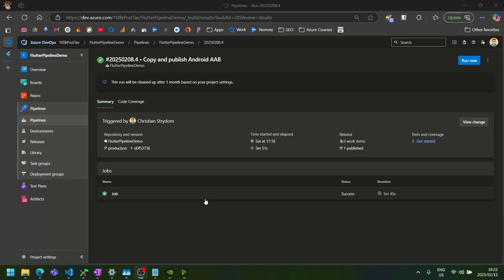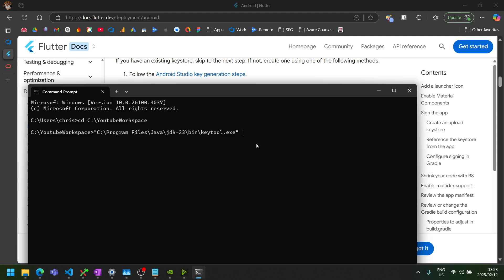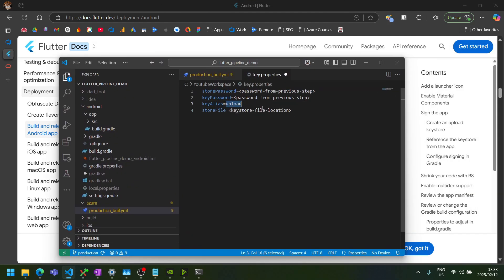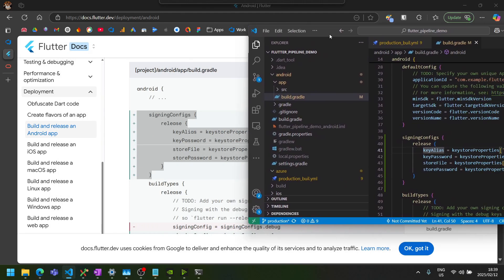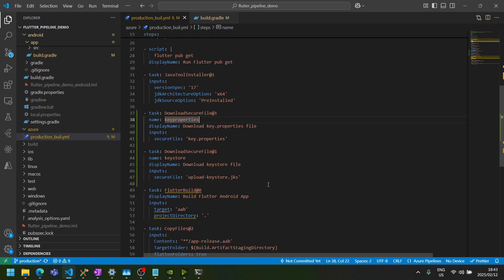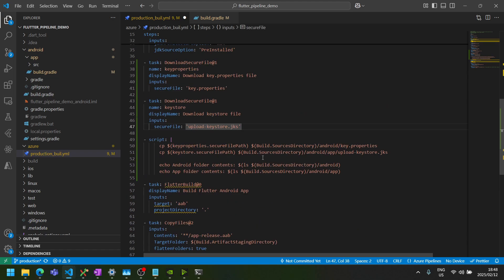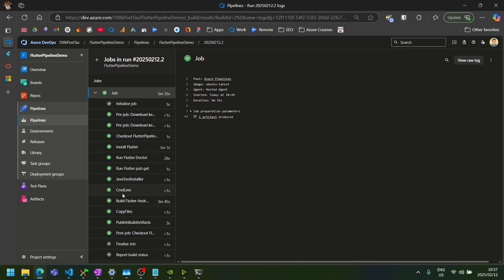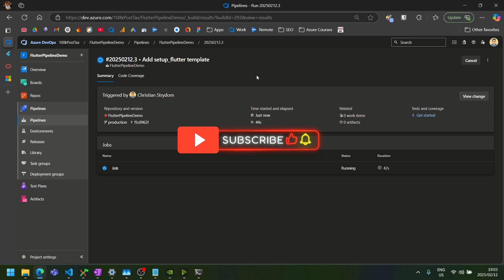Flutter CICD pipelines - Signing your Android App with Azure DevOps & Setting up templates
Learn how to sign your Android Flutter apps with Azure DevOps and set up pipeline templates.

🚀 Free Online Utilities - Merge PDFs, generate favicons, resize images and more

Be sure to subscribe to the channel so that you don't miss out on the next videos where we will be covering building and signing our iOS app and releasing the apps to the app stores.

📖 What I'm reading

My Setup:
💻 Asus TUF Gaming Laptop (Works with Nvidia Broadcast)
💻 MacBook Pro 2021
🎙️ FiFine Studio Condenser USB Microphone
⌨️ Royal Kludge RK100 mechanical keyboard
🐁 Logitech M720 triathlon mouse
🪟 Samsung 27" Curved Monitors
💈 North Bayou Dual Monitor stand
📘 iPad Pro M1

🎬 I edit all my videos with Filmora — it's fast, easy, and powerful. Use my link to get a special discount

⏲️ Video timestamps:
00:00 Introduction & Review
00:42 Flutter docs signing
01:14 Download & Install latest JDK
01:29 Using keytool.exe to create keystore file
04:39 Creating the key.properties file
06:07 Uploading to Azure DevOps secure files
06:49 build.gradle signing changes
08:52 Download secure files in build script
10:31 Copy secure files to correct locations
13:52 Accept secure file permission
14:14 Checking if the AAB is signed
16:09 Setting up a pipeline template
18:01 Final run & conclusion